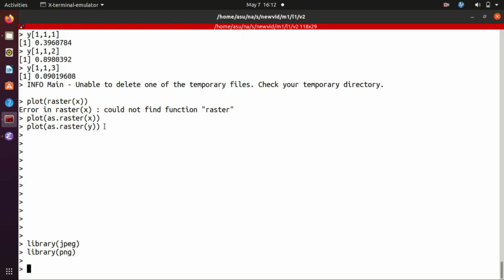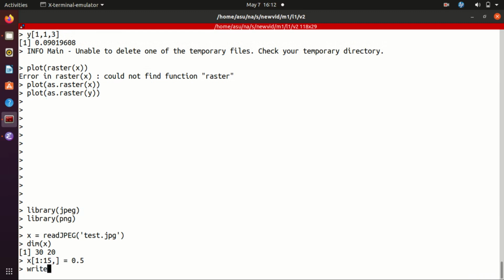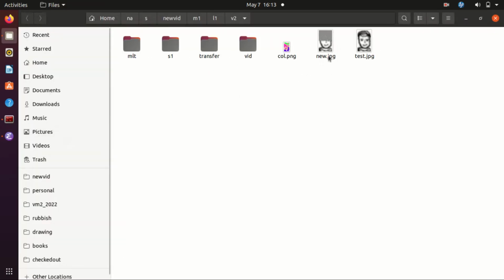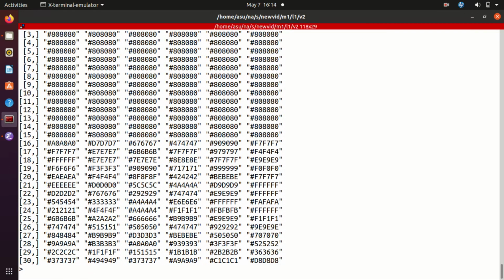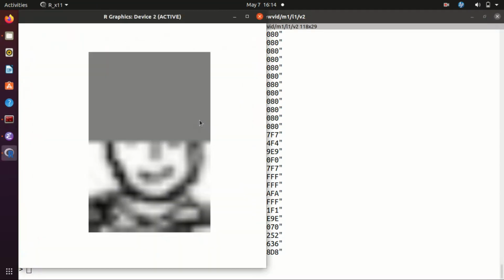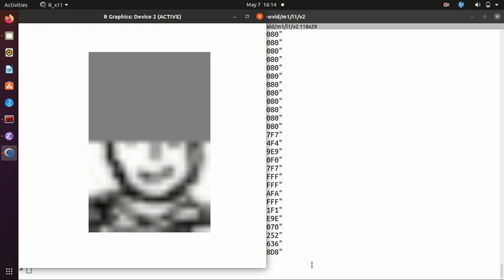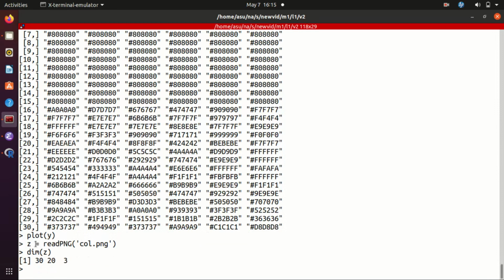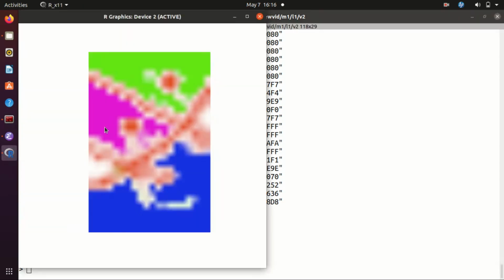eigenanalysis for face recognition (2/6)